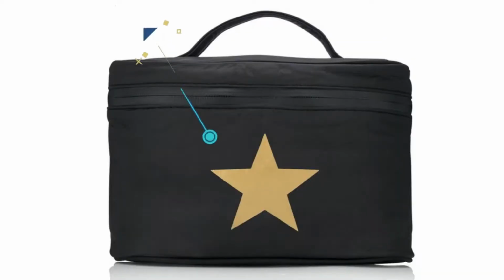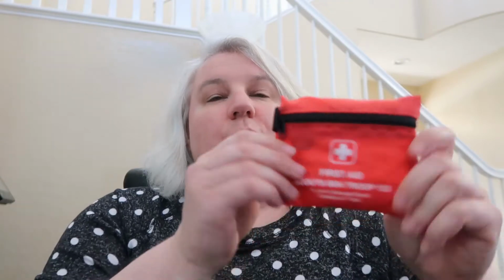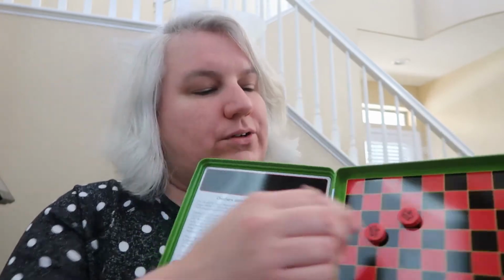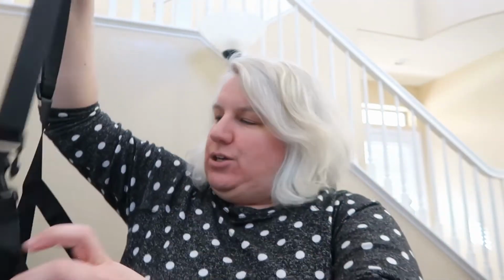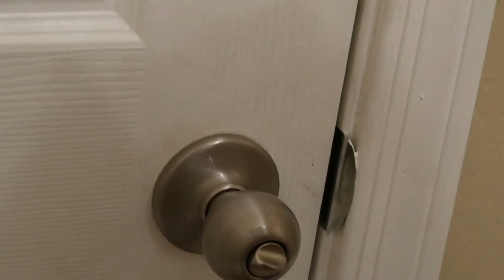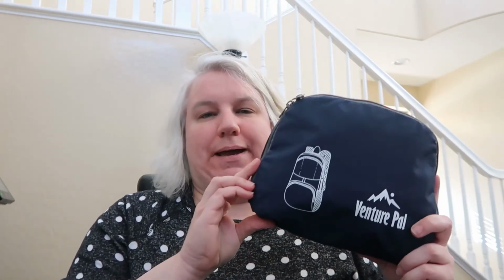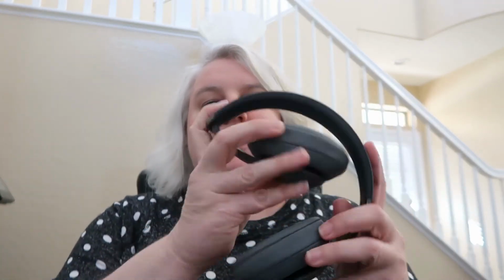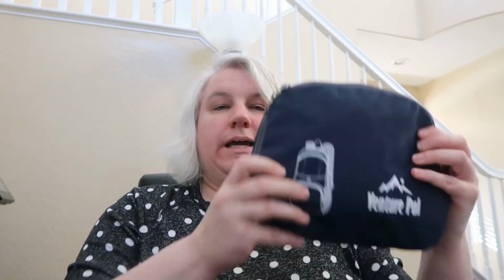10 Travel Accessories for Autism & Accessible Travel | Packing Hacks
Best Travel Accessories for Autism and Accessible Travel

The best travel accessories and most essential things to have on hand when travelling are more affordable than you think! There are so many great products that solve the common problems we have travelling with an accessibility need. Take a look at our top 10 products!

Here are the links to the products I mention in the video. *

Contents:

00:00 - Introduction
00:59 - 10: Portable Water-Resistant Travel Organizer
01:58 - 9: Portable Travel Grooming Kit
03:00 - 8: Travel First Aid Kit
03:46 - 7: Take N’ Play Anywhere Games:
Tic Tac Toe
05:48 - 6: FuelRod Portable Charger Kit
07:08 - 5: Airplane Footrest with Premium Memory Foam
07:53 - 4: Ship Approved Cruise Power Strip with USB Outlets
08:38 - 3: Portable Travel Door Lock
11:14 - 2: Venture Pal Lightweight Packable Travel Hiking Daypack
13:00 - 1: Beats Studio3 Wireless Headphones

TravelAble is a full-service travel agency with a passion for providing custom made accessible adventures for families.   We can't wait to chat with you about your next vacation and how we can help you make your dreams a reality.